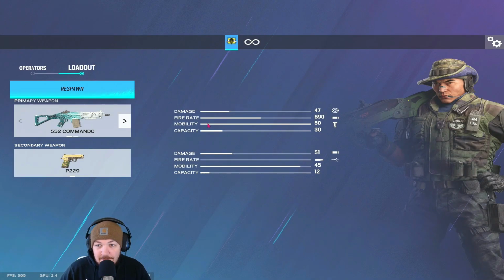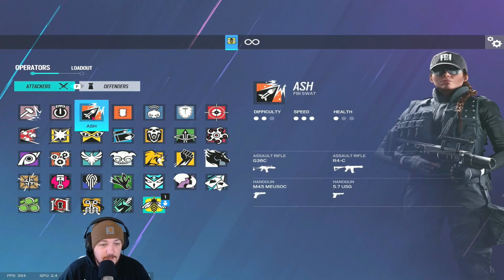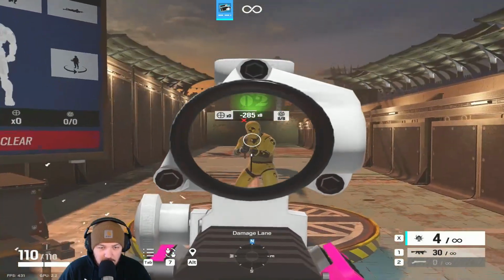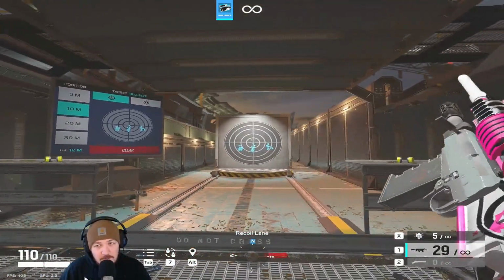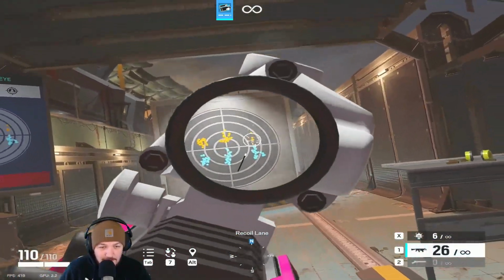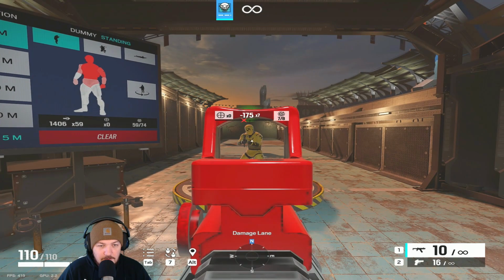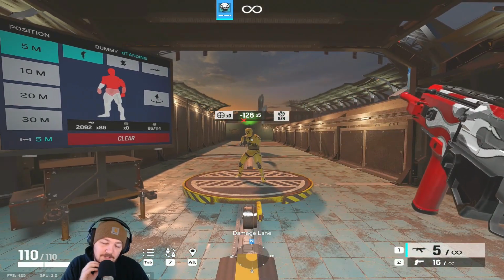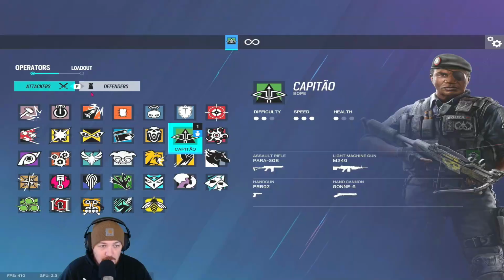*Extend My Barrel* Extended Barrel Testing - Rainbow Six Siege Y7S4.2 Solar Raid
Testing the extended barrel buffs on various weapons.